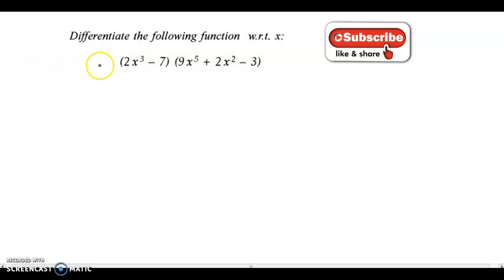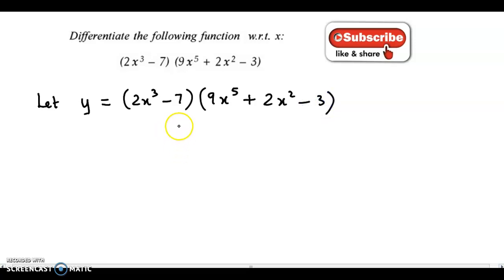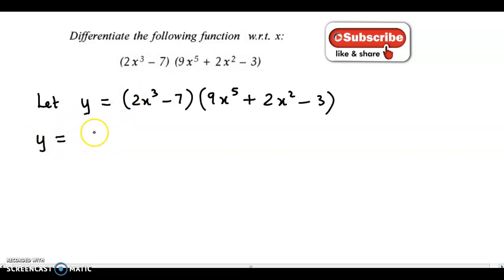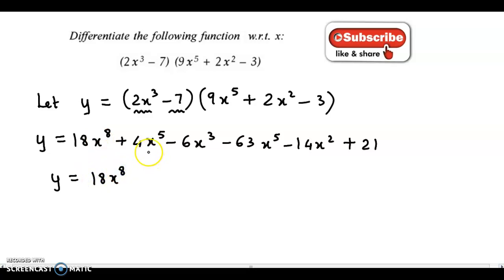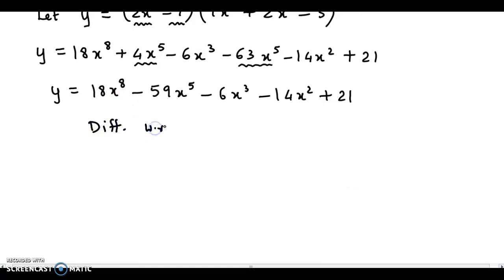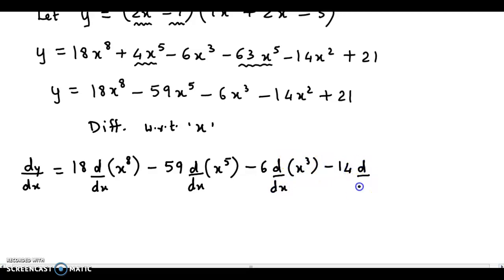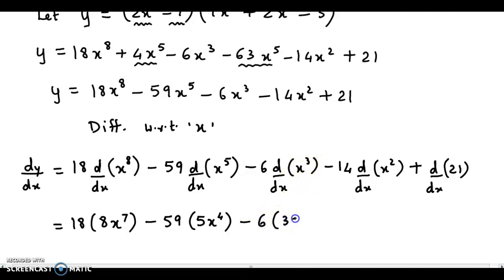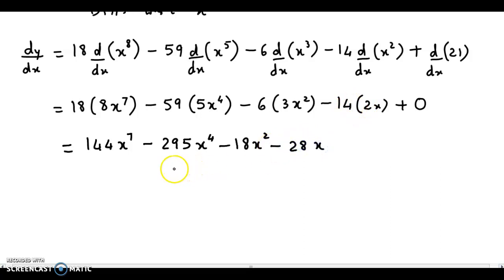Derivatives - Differentiation - Solved Example - NCERT , CBSE , ISC, HSC and other boards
An example from differentiation (derivatives).